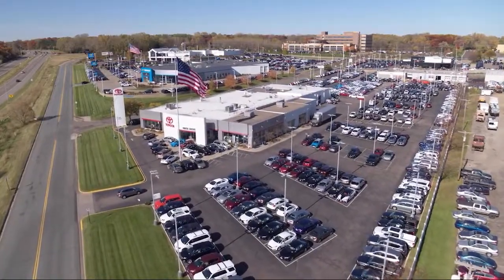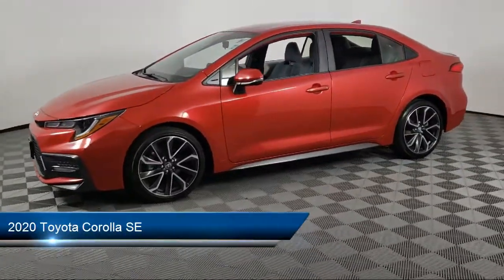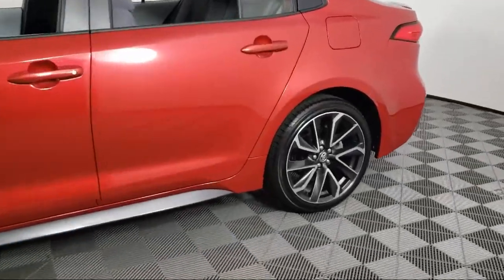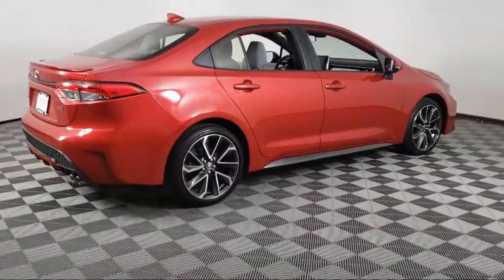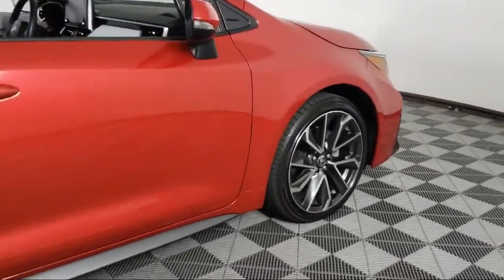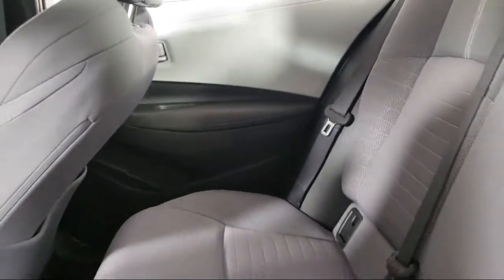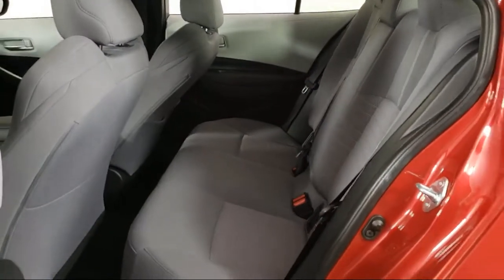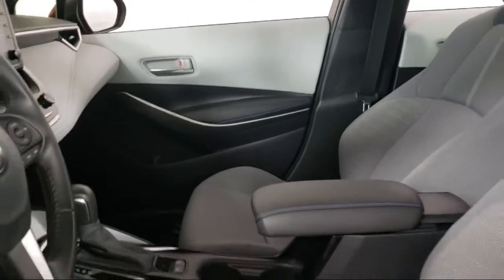2020 Toyota Corolla SE Eagan Cottage Grove Mendota Heights Saint Paul Woodbury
2020 Toyota Corolla SE Stock Number: A10650 Vin:JTDS4RCE2LJ022959.